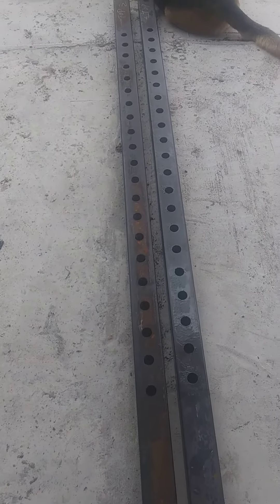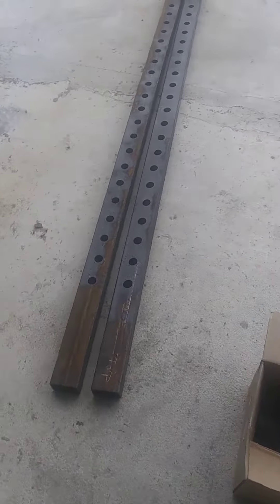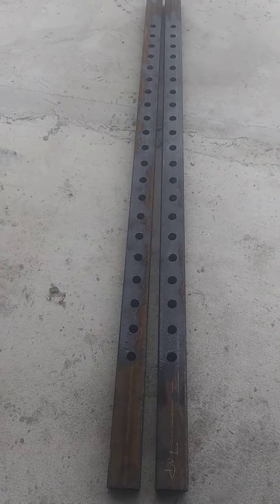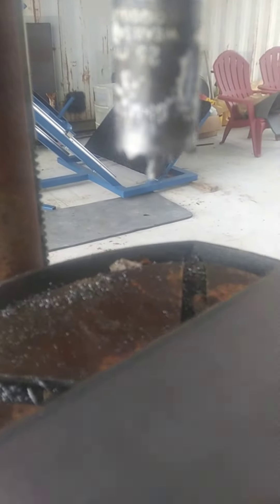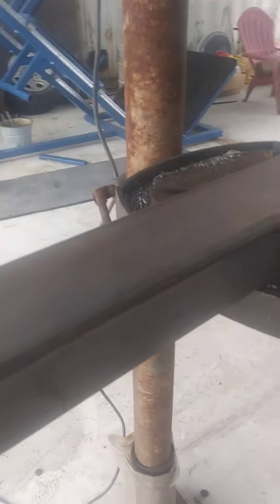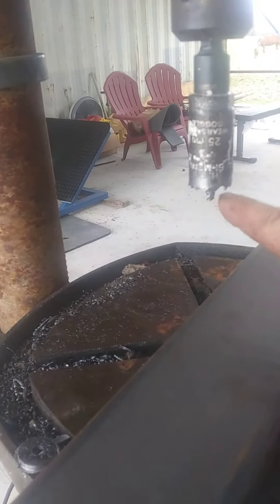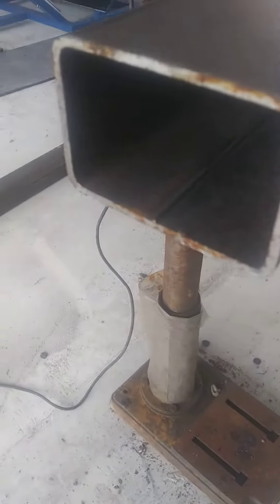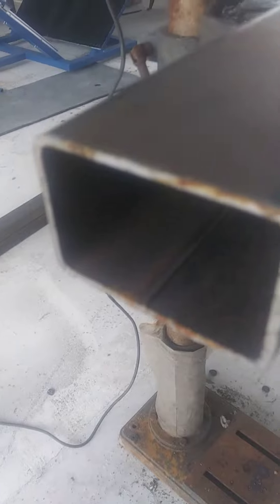squat rack uprights get drilled.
drilled 21 holes per side of each upright. 168 holes drilled . broke one spot bit and wrecked one slugger hole bit. not to bad. Keep the rpm down. we ran at 400 rpm . and used oil to try and help the bits last longer. Thanks.